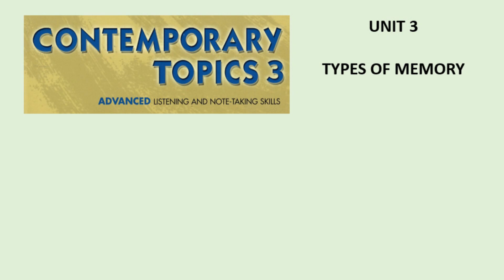Unit 3 Types of Memory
Các bạn có thể tải lời thoại của bài tại link dưới đây nhé: